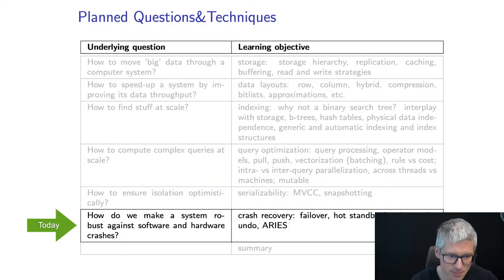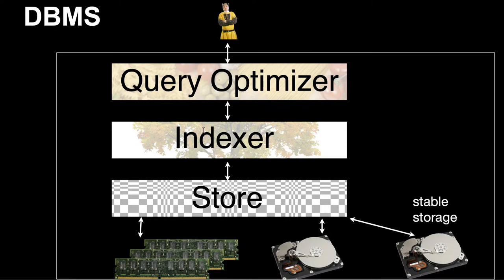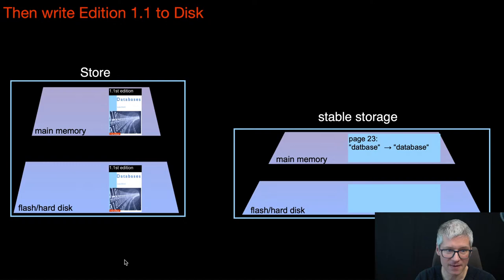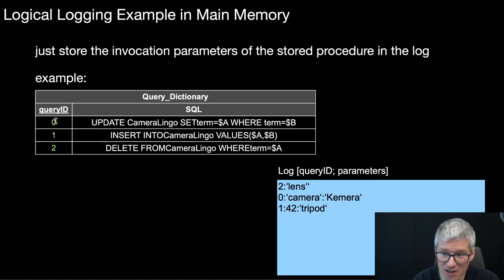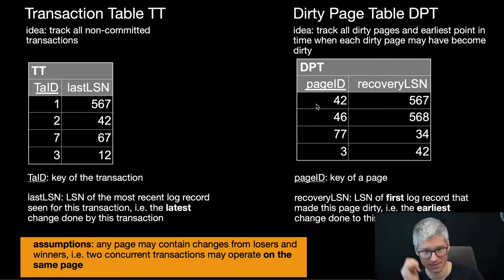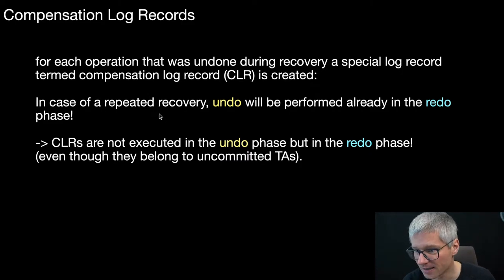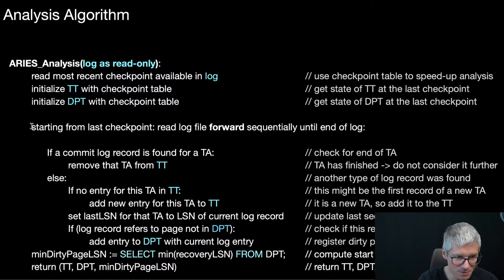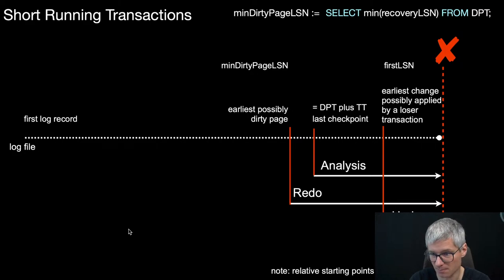Crash Recovery: logging, ARIES, disk-based vs main-memory recovery